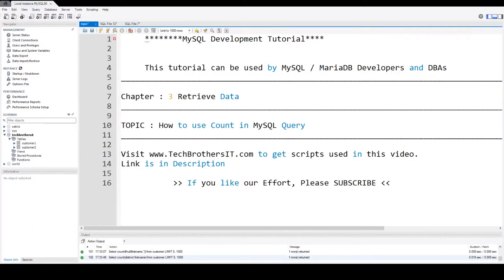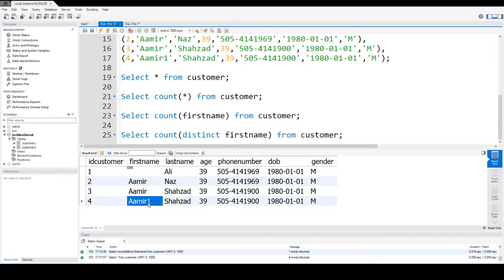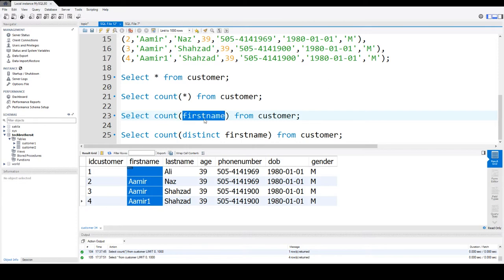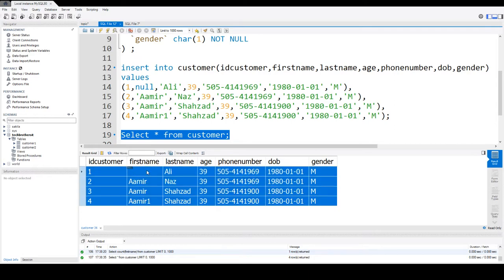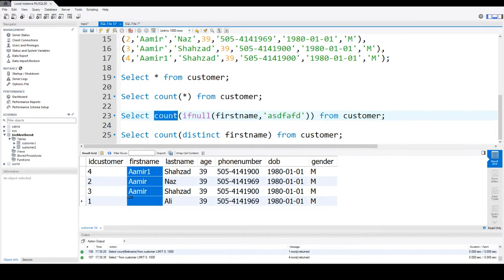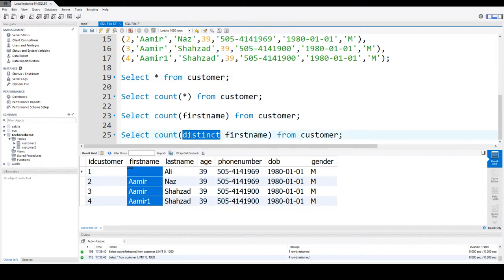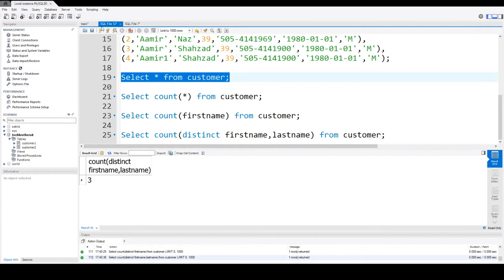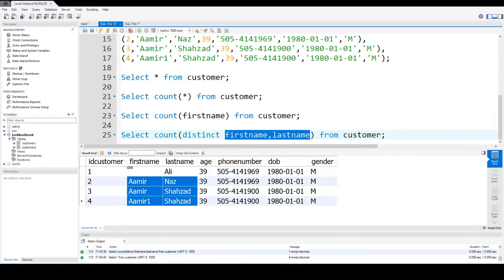How to use Count in MySQL Query - MySQL Developer Tutorial | MySQL Tutorial for Beginners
How to use Count in MySQL Query, if you like to get the record count in MySQL Table, you can use count(*) from table in MySQL.

MySQL Database Tutorial
TechBrothersIT Tutorials